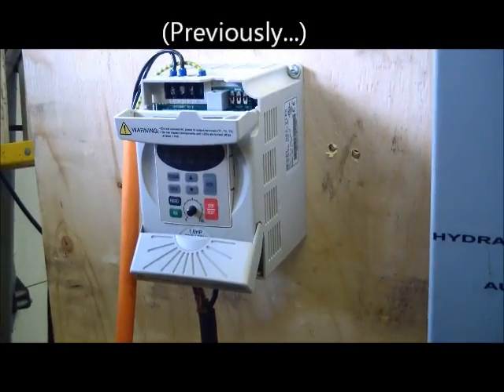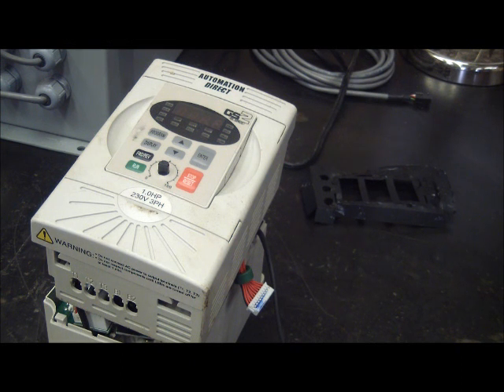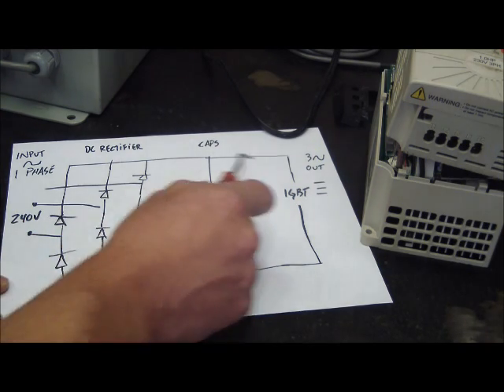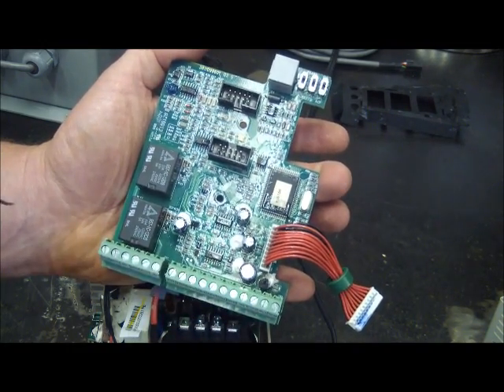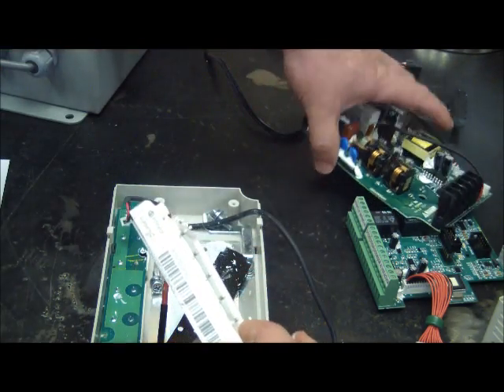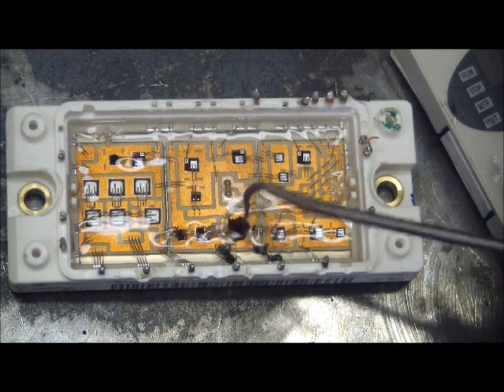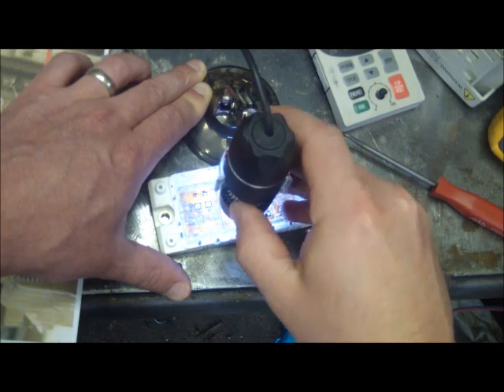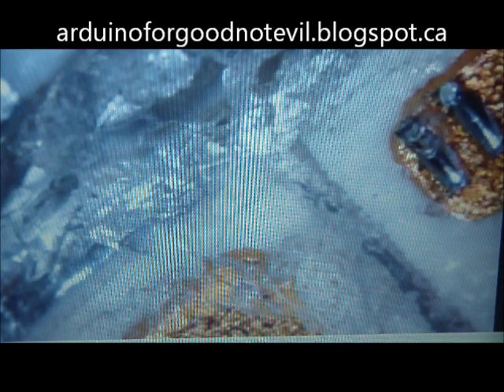Destroyed VFD teardown and failure analysis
Troubleshoot and test Variable Frequency Drive. Teardown, and attempted repair of a VFD. This is what replaced a phase converter in your home shop conversion. How it works and why you must never connect it backwards!